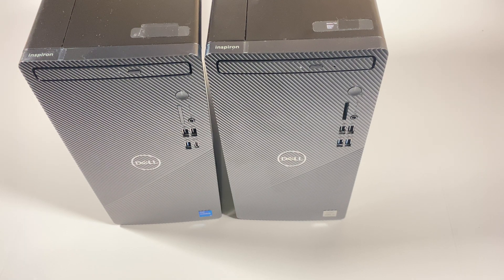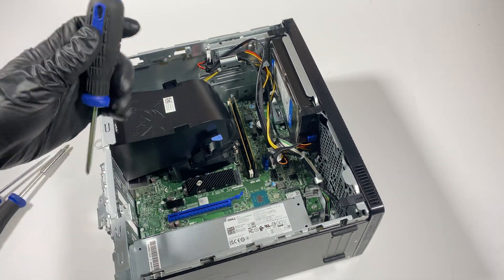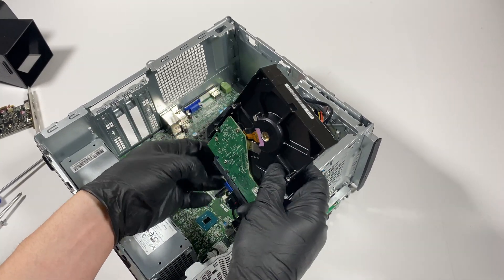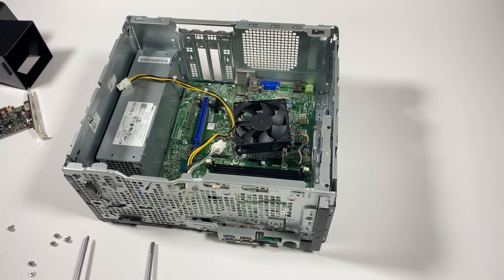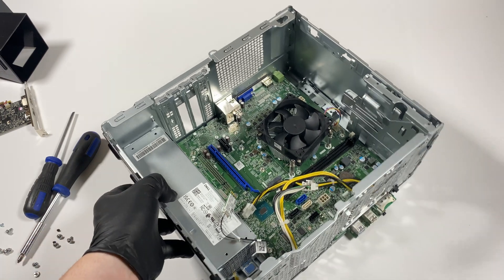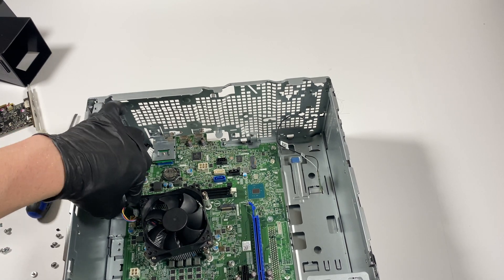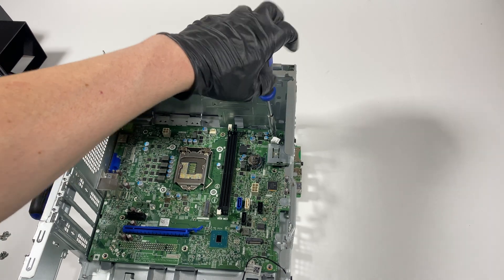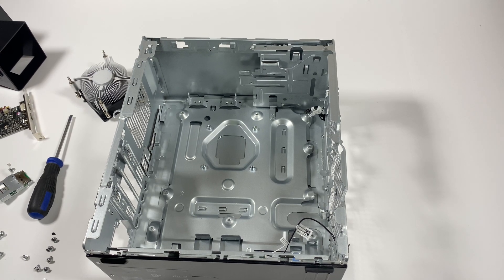Dell Inspiron 3891 3880 Teardown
Teardown a Dell Inspiron 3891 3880 PC Disassembly. How to.

M5x10mm PC Fan Mounting Screws

(1.) Wifi Adapter 600mbpsWireless USB Adapter 2.42GHz/5.8GHz

ADD Rear System FAN to make PC run cooler.
Simple Deluxe 80mm Quiet USB Fan with Multi-Speed Controller

Compatible With Dell Inspiron 3880,  3891

(4.) Crucial 32GB (2 x 16GB) DDR4-2666 UDIMM

Power Supply Upgrade 260W
Part Number: for P/N 0H7X3F H7X3F, H260EBM-00

List video cards will work with this system Dell Inspiron 3880,  3891

MSI Gaming RTX 3050 Gaming X 6G Graphics Card